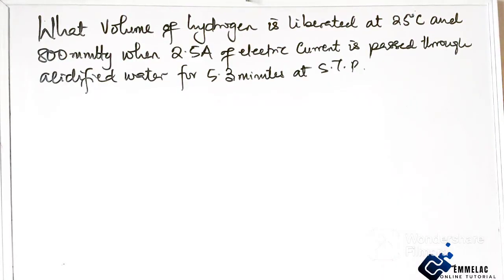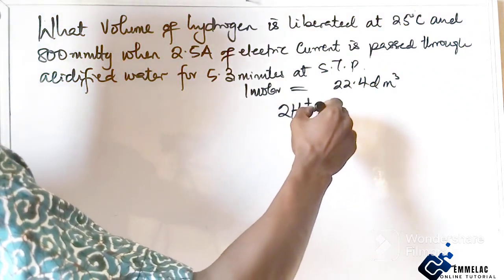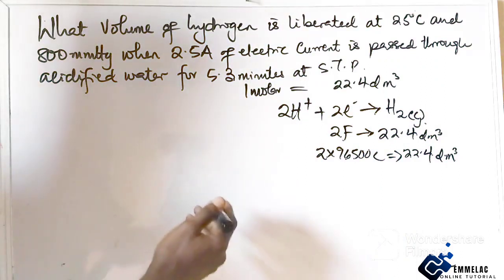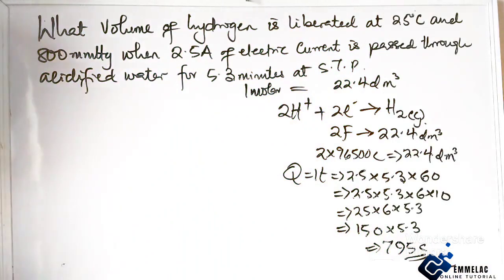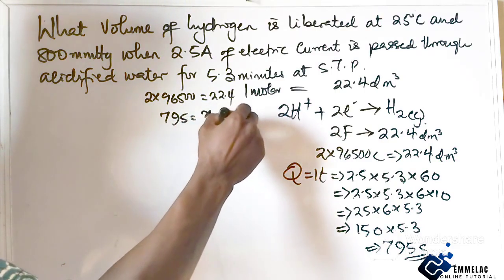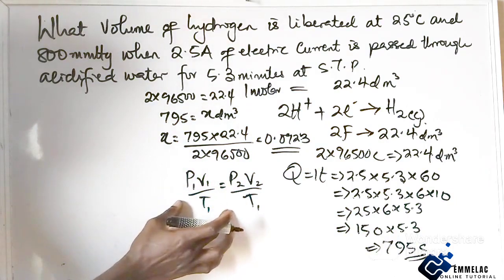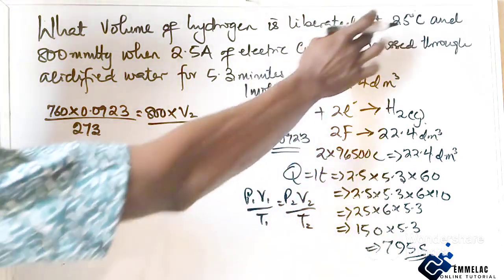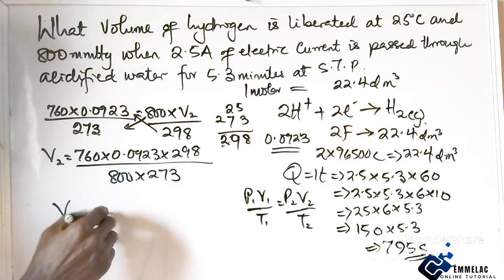How to Calculate the Volume of a gas in an Electrolysis Question.